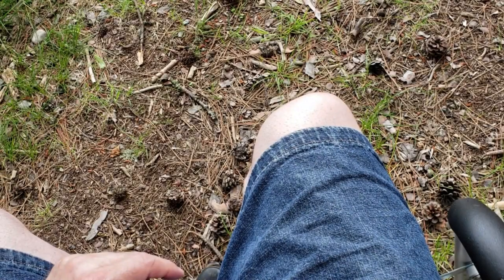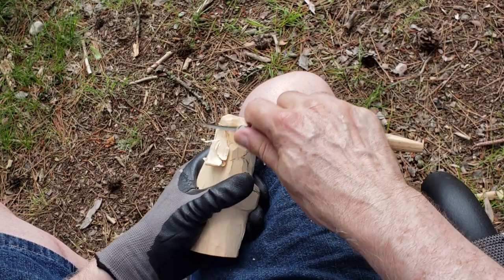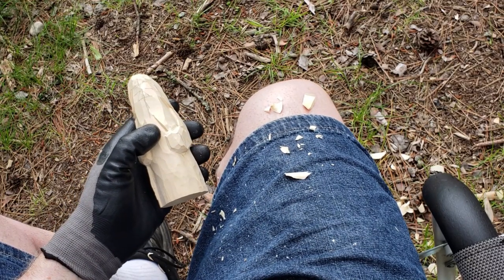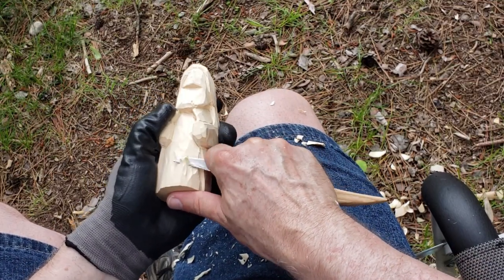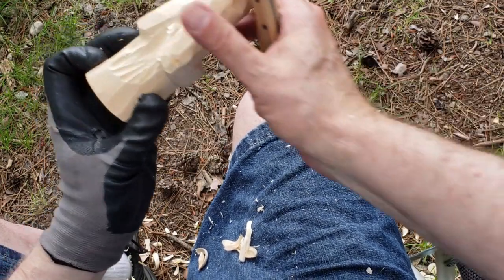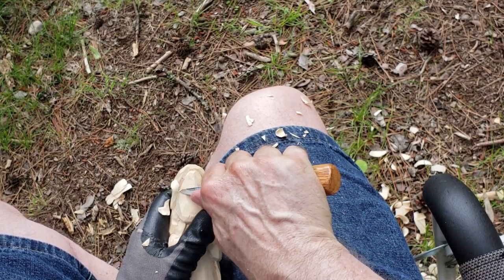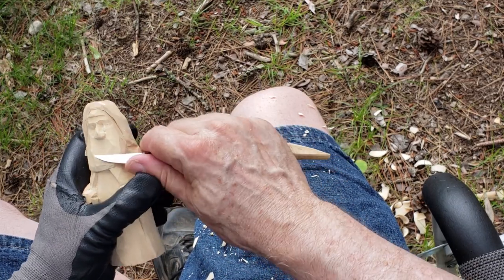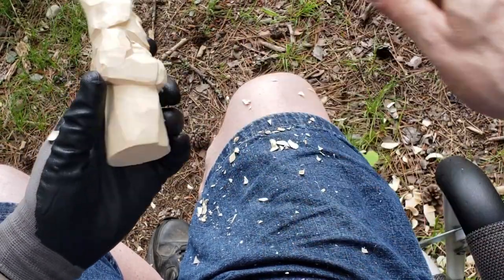Carving The Santa Holding His Coat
Some of my videos use cottonwood bark. Again, find someone who can provide bark for you or you can hunt for cottonwood bark yourself. The tree must be dead for some time for the bark to come off. I sell bark at the local wood carving shows. However, I do not sell via mail because the shipping costs are sometimes more than the cost of the bark itself.

My learn how to wood carving books are only $12.00 – eBook format $10.00
15 Woodcarving Patterns from One Cut-out Wood Carving Book